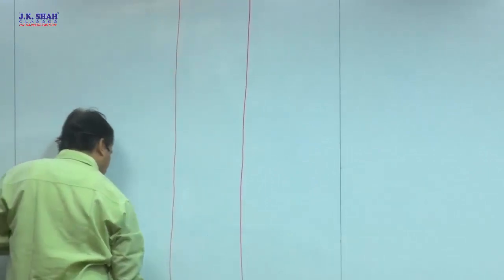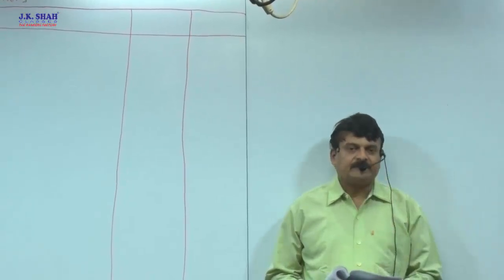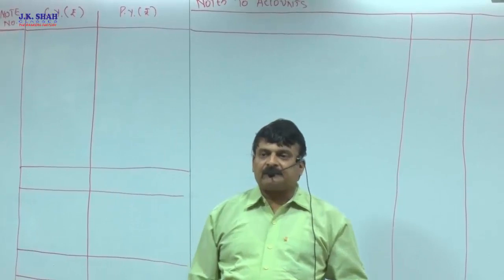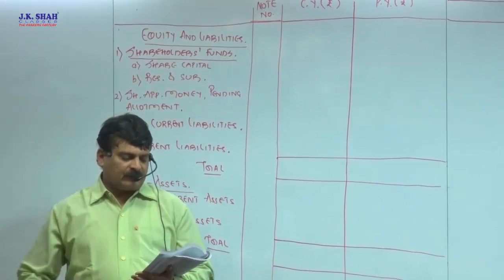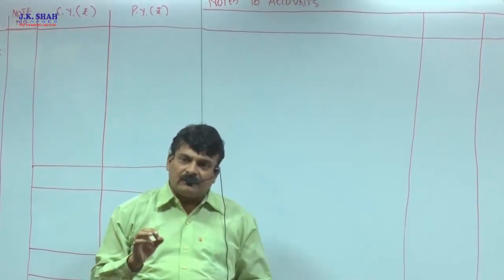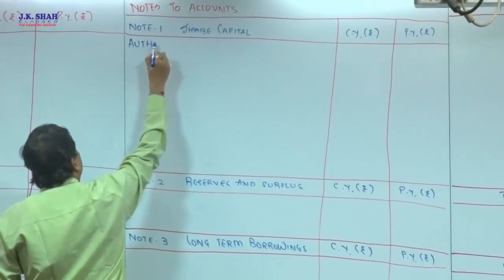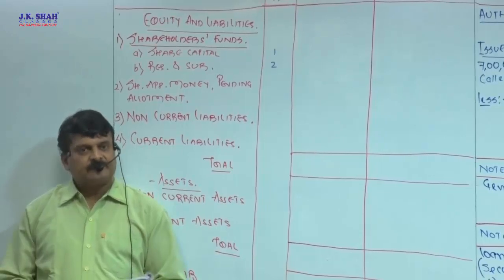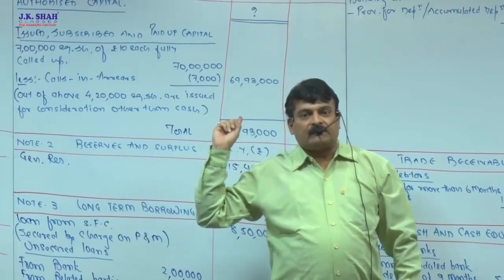CA Intermediate - Advance Accounts by J. K. Shah Classes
CA Intermediate - Advance Accounts(new syllabus) by Prof Tushar from J. K. Shah Classes.